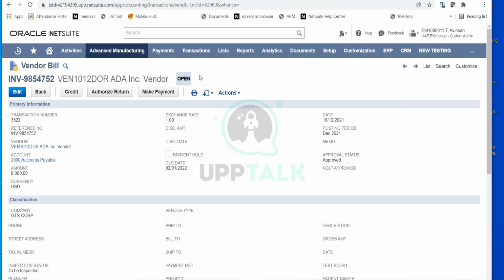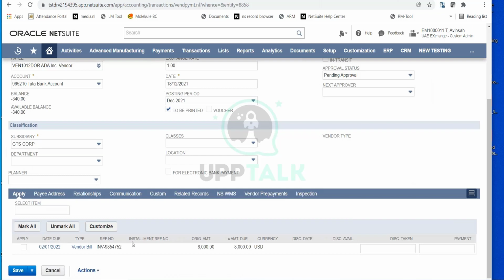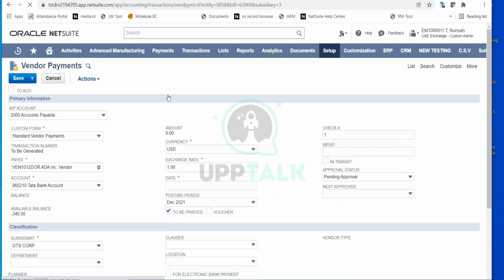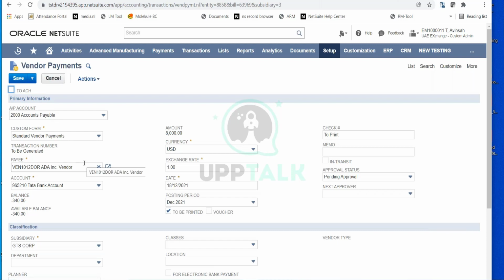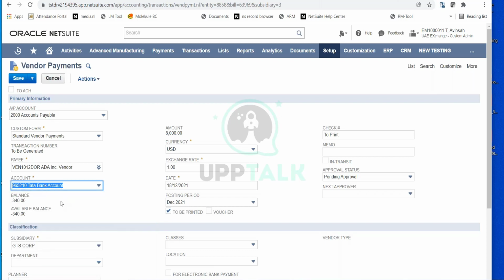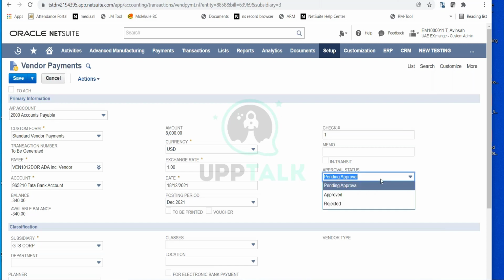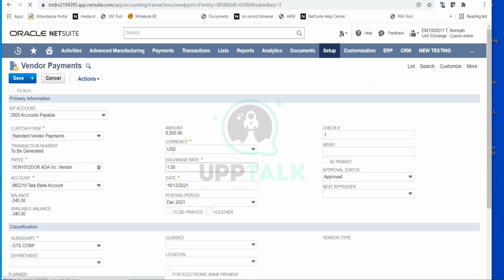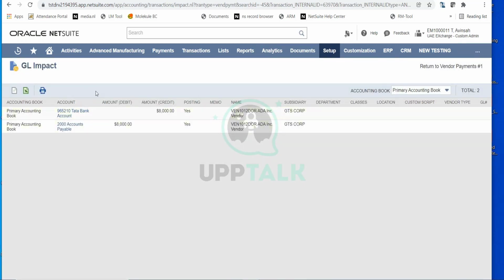Netsuite Training | Netsuite Training Videos | Netsuite Course | Upptalk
NetSuite is a powerful, cloud-based business management software suite that offers a comprehensive set of tools for managing finances, customers, operations, and more. You'll learn how to use NetSuite to streamline your business operations, save time and money, and improve your bottom line.
In this video you will know about Vendor Payment of Procurement in NetSuite.